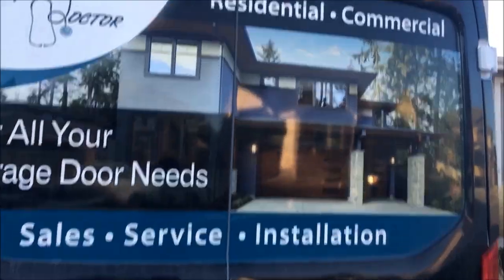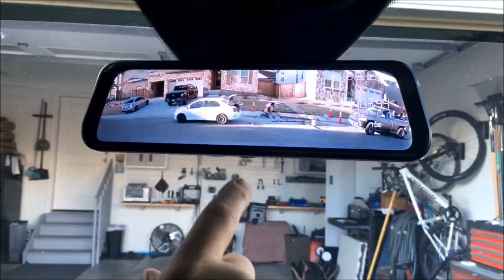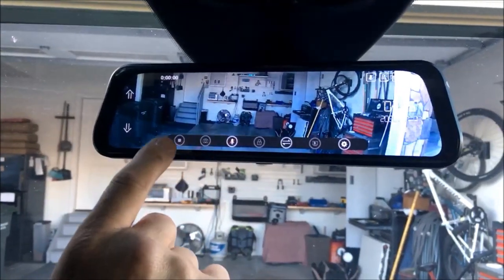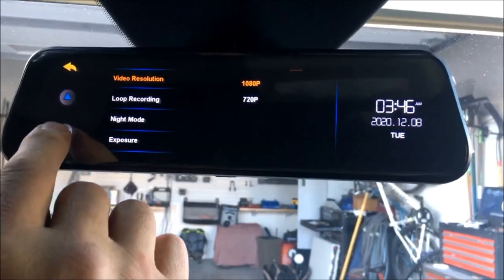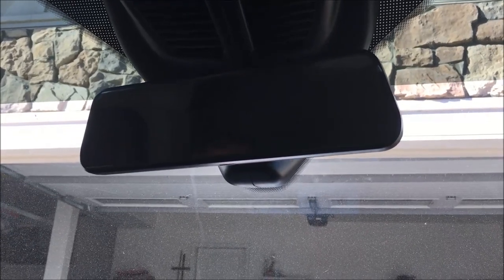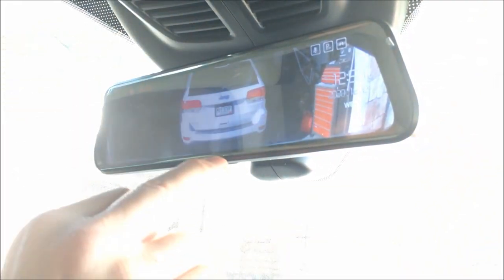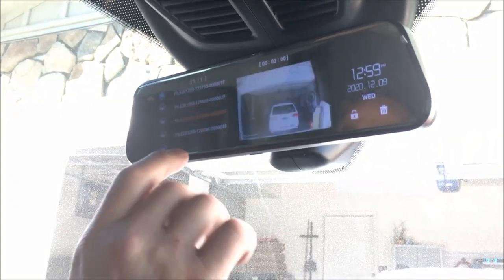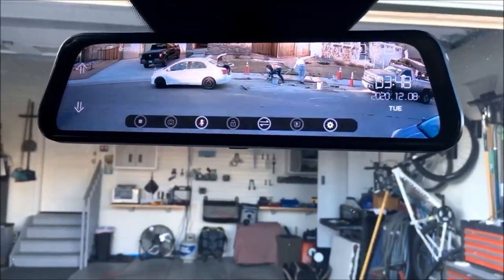Full View Rear View Mirror Dash Cam with DVR | Front HD Dash Camera Recording - Ford Transit Van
Demo of our new Full View Rear View Mirror with DVR for HD Dash Cam Functionality.
Features:
Front and Rear 1080/720p Cameras
DVR
Video Playback
G Sensor
GPS Tracking
Multi Angle Camera Viewing

Great solution for all work vans with front separating partition, work trucks with utility beds and any vehicle without a screen in need of a rear camera.
Universal Fit- Many Applications